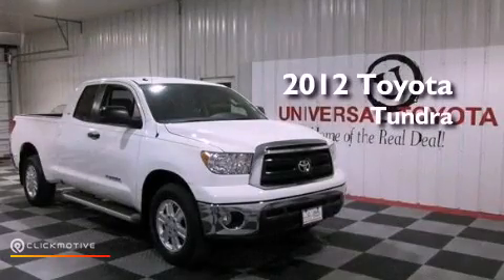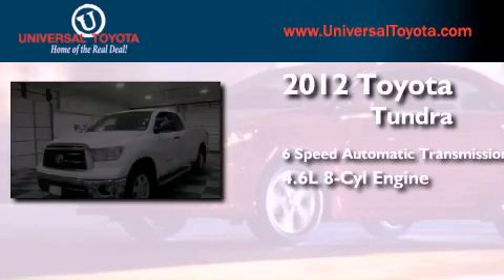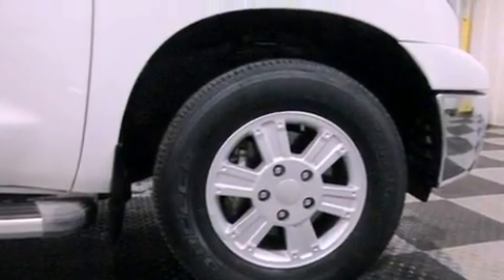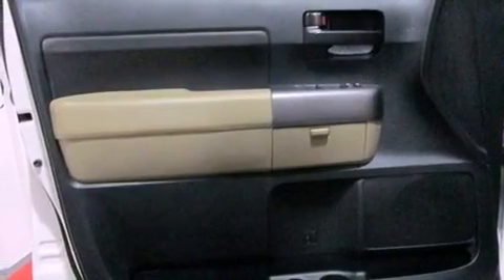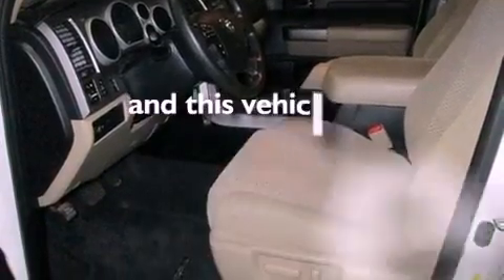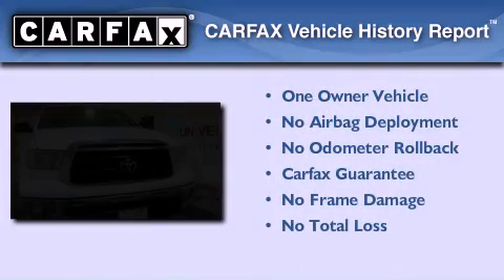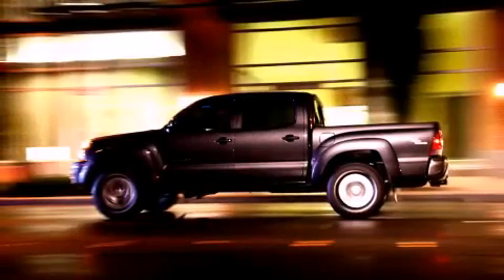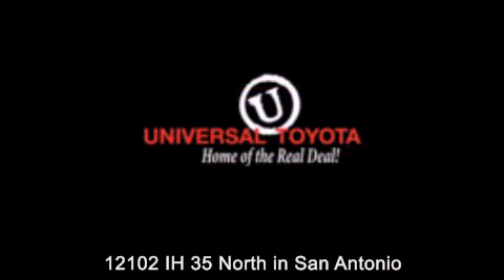2012 Toyota Tundra 2WD Boerne TX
Year : 2012
 Make : Toyota
 Model : Tundra 2WD
 Engine : Gas V8 4.6L/285
 Trans . : Automatic
 Exterior : Super White
 Miles : 30,769
 Interior : Beige
 Stock : 320881A